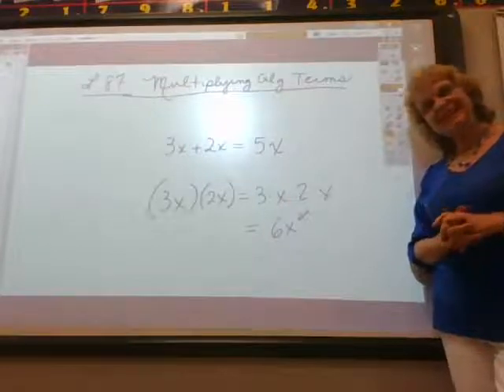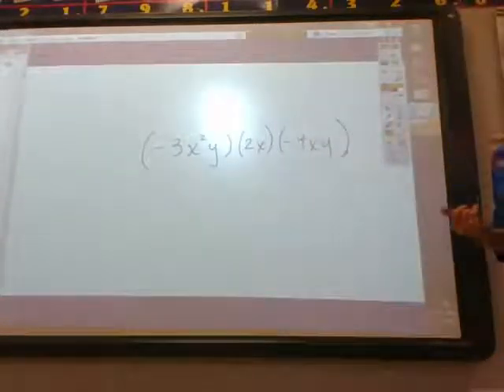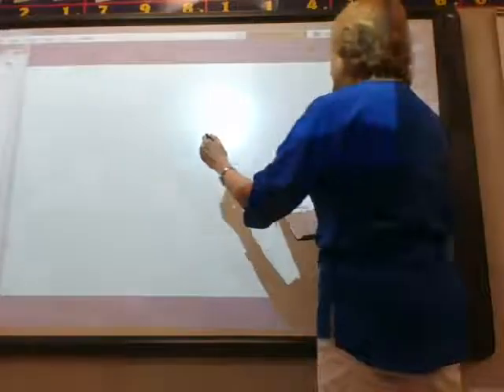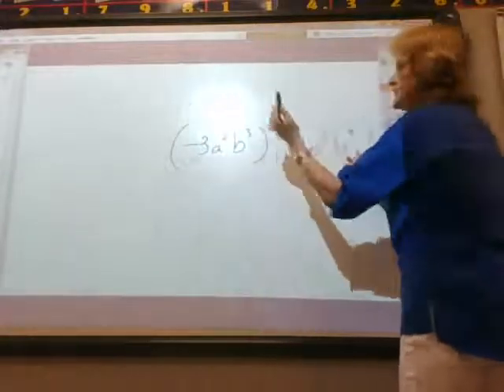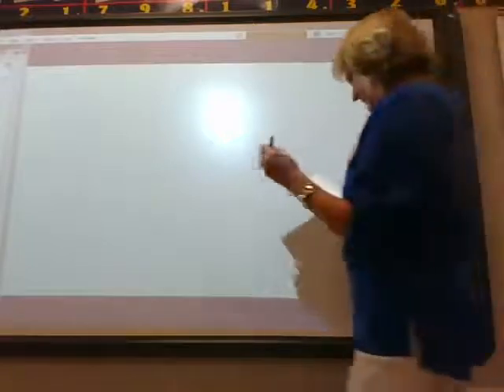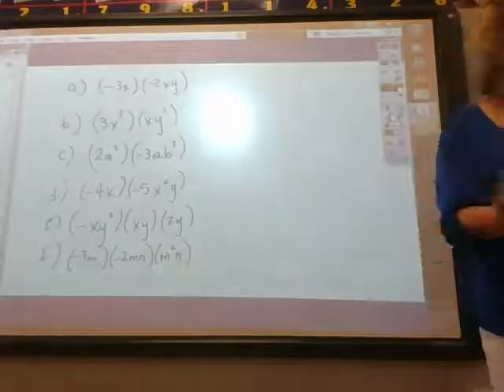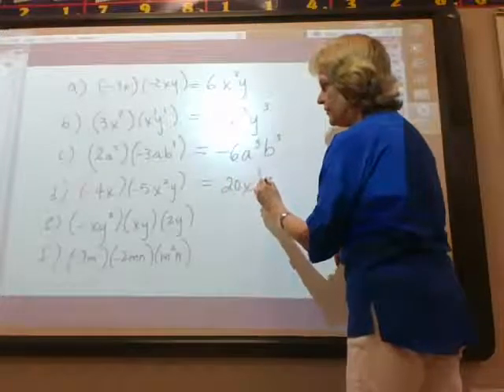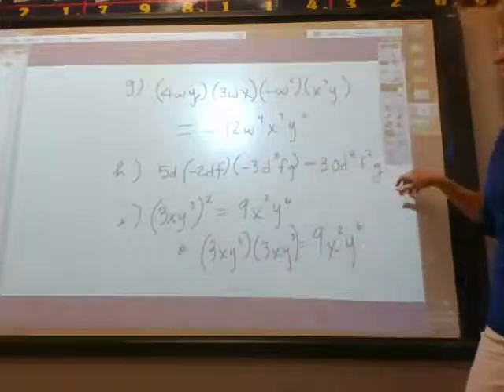6th Grade L. 87